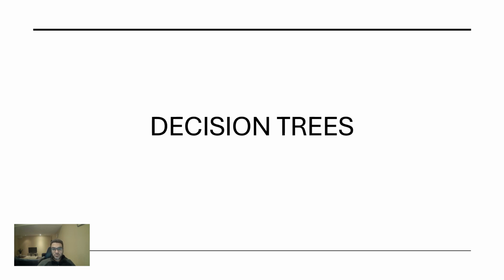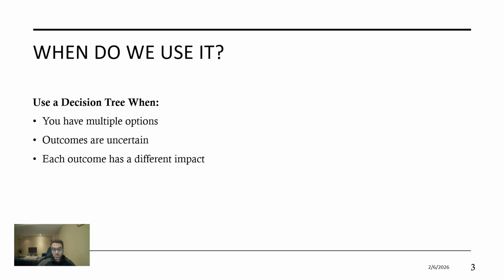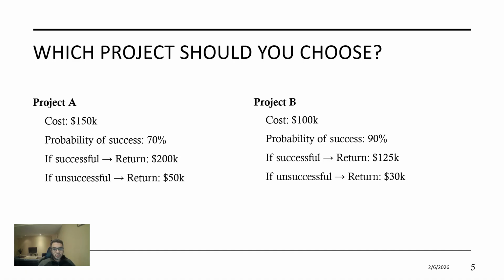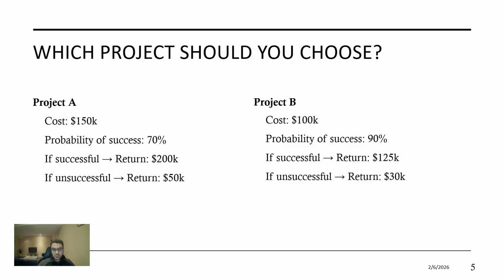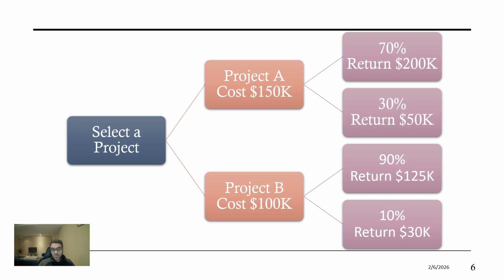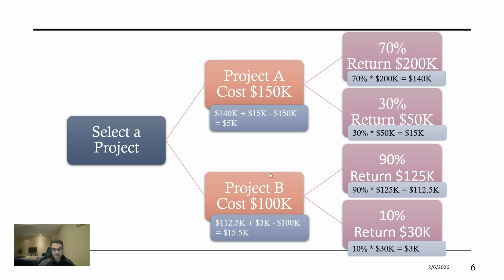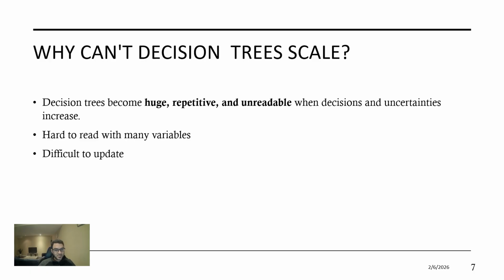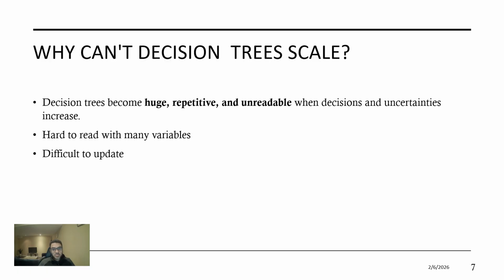Decision Tree Analysis Explained in 5 Minutes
In this video, I walk through a simple, practical example of Decision Tree Analysis.

What you’ll learn:
• What a decision tree is
• How to model decisions and uncertainty
• How expected value helps compare projects

This video is especially useful for project managers, engineers, and students learning decision analysis.

Next up: Influence Diagrams and how they solve the scaling problem of decision trees.

Engineering Management - PEO Technical Exam 11-CS-4